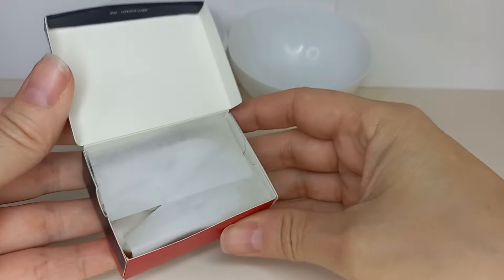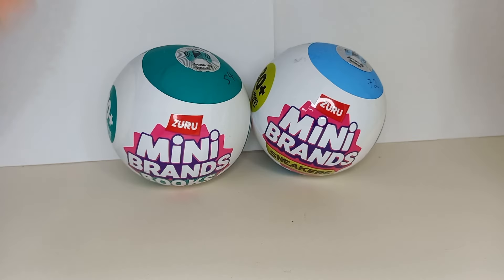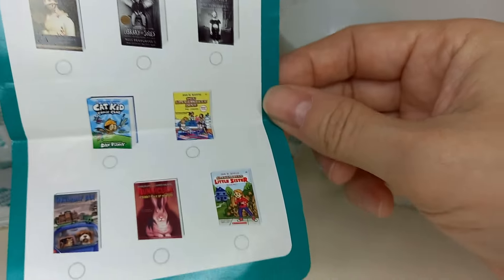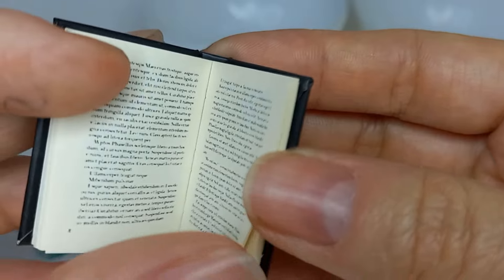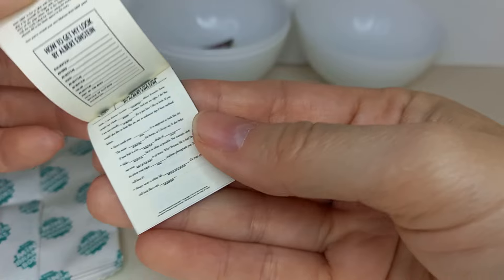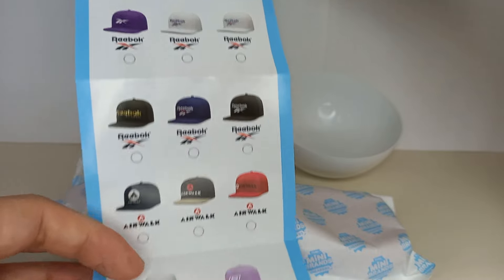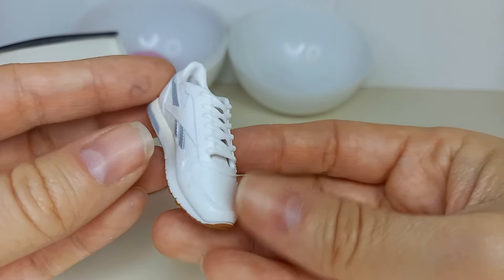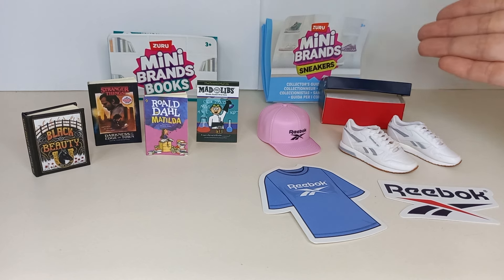Are the Books & Sneakers Zuru Mini Brands toys worth buying? REVIEW Unboxing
Books & Sneakers Zuru Mini Brands REVIEW Unboxing